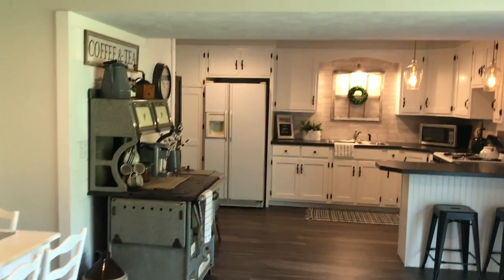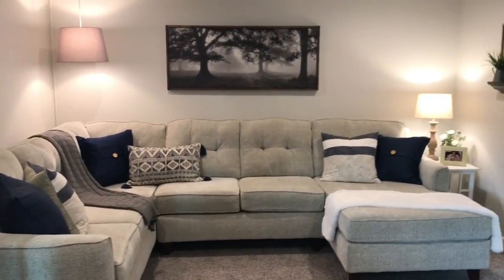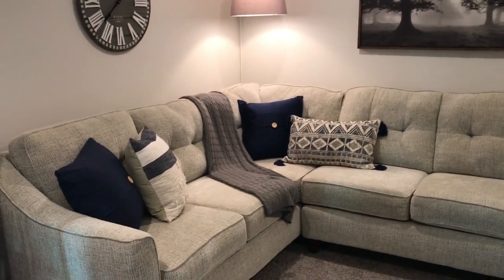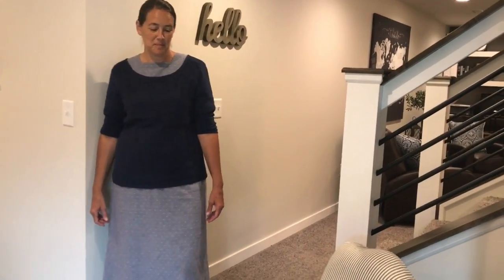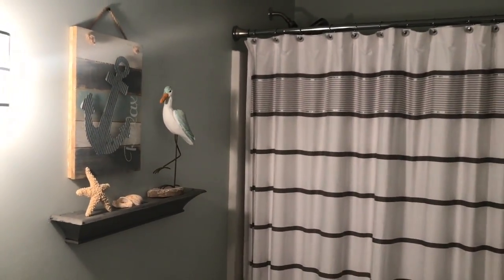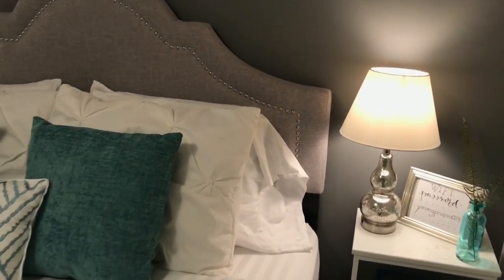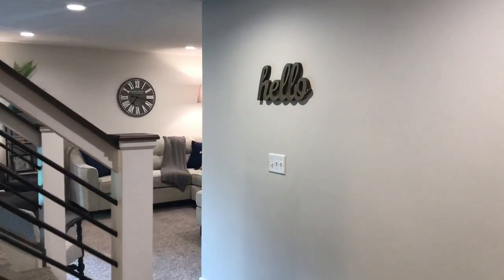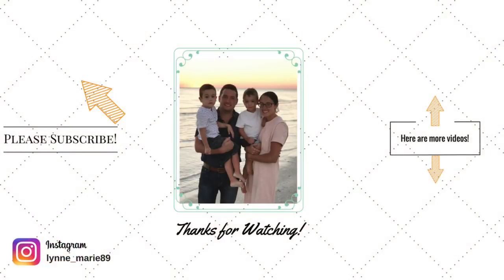Farmhouse Style Decor | Basement Project | Episode 3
Farmhouse Style Basement Project Episode 3 is here!  I'm excited to show you what Mom has added in terms of Decor!

Ikea storage box
Ikea magazine File